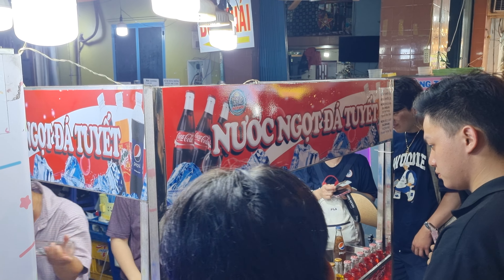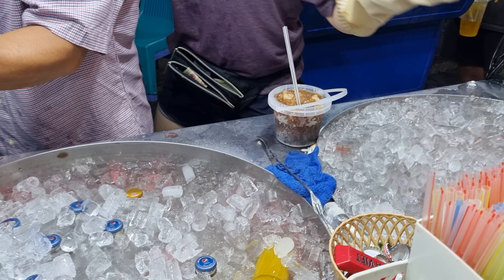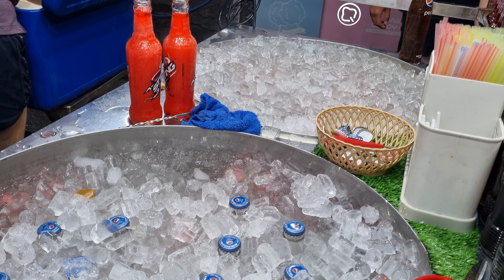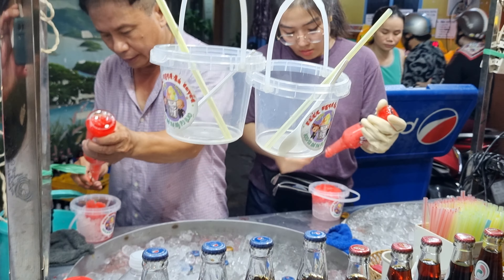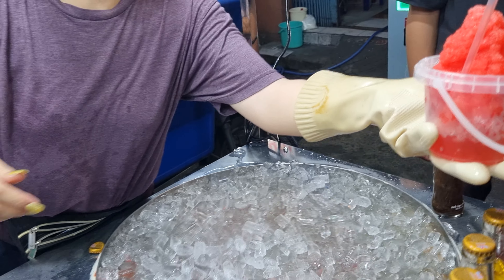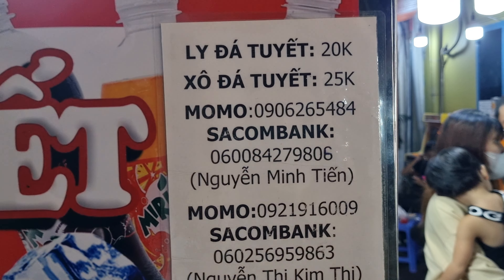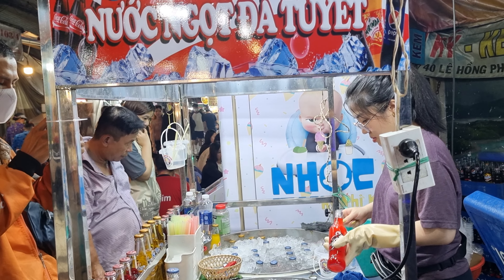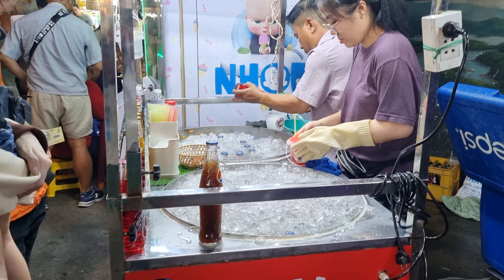Nuoc Ngot Da Tuyet Ho Thi Ky Foodstreet HCMC Vietnam after 9 months